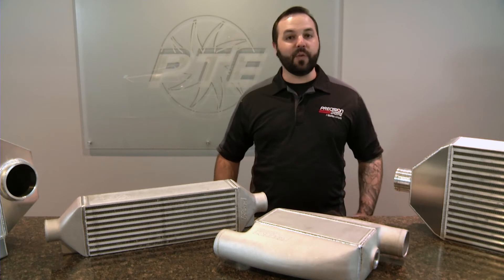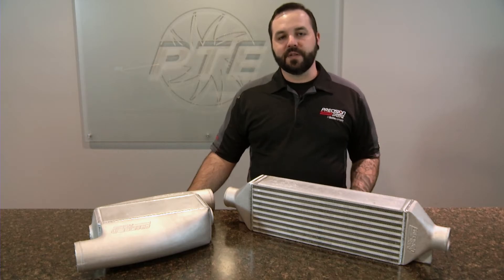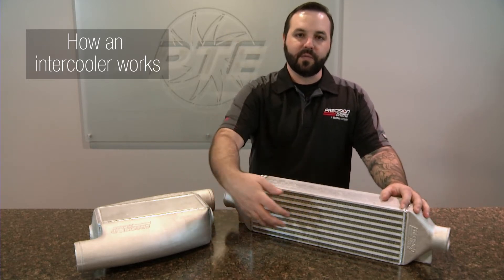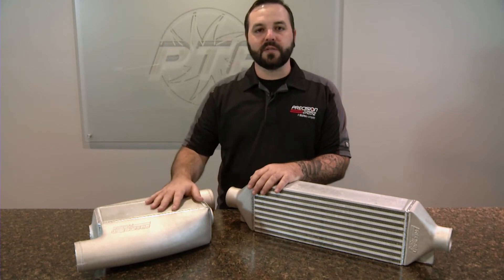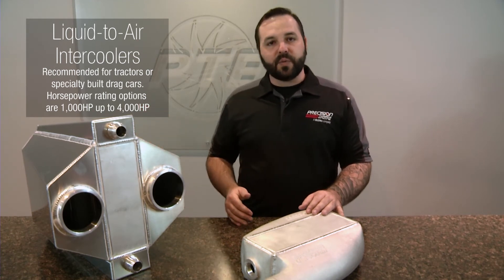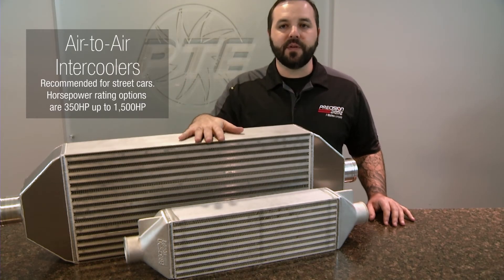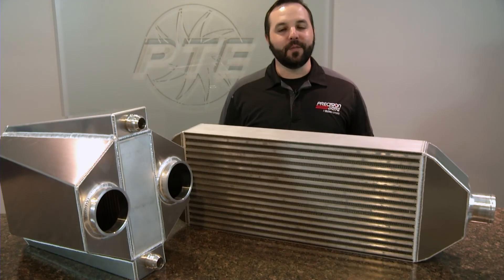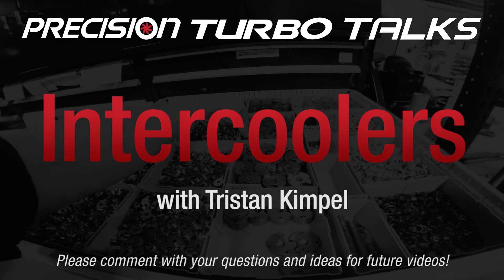Precision Turbo Intercoolers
On this Episode of Precision Turbo & Engine's Turbo Talks, Tristan discusses PTE's Intercoolers!